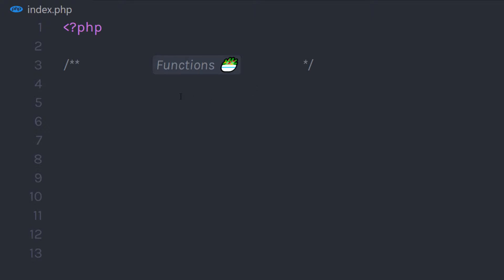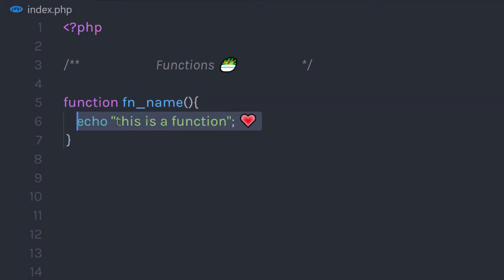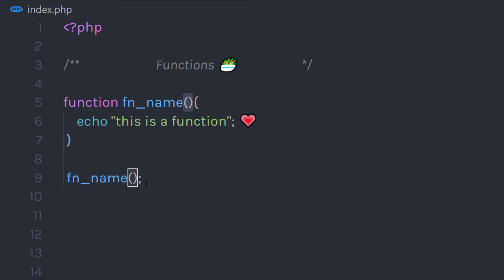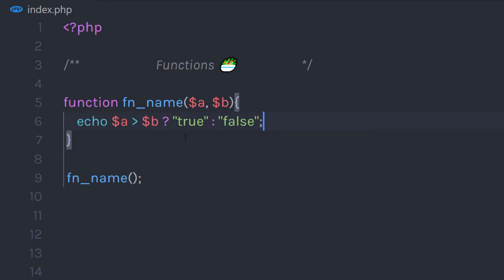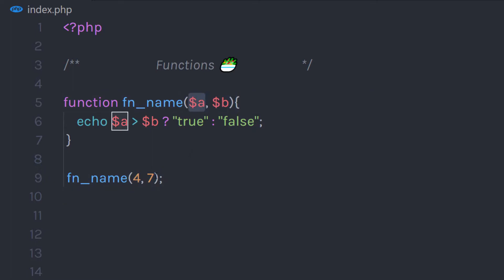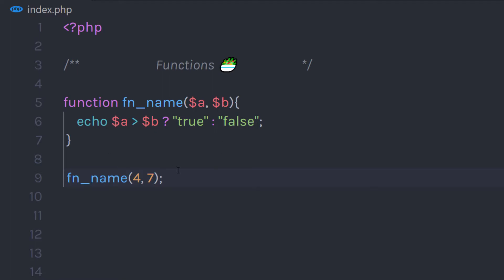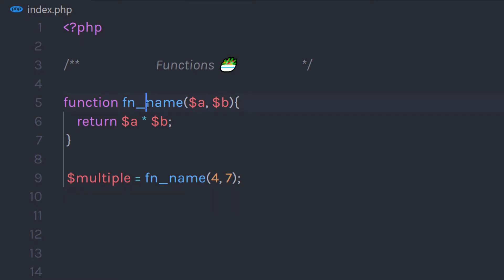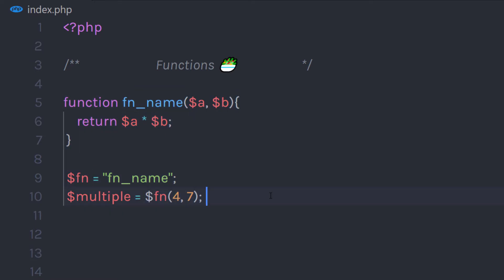Understanding the Basic of Functions - In 5 Minutes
Understanding the Basic of Functions - In 4 Minutes
In this tutorial, we are going to learn the basic functions. We will take a look at how functions work and how to use the function as a reusable code. We also going to learn why functions are useful and needful.